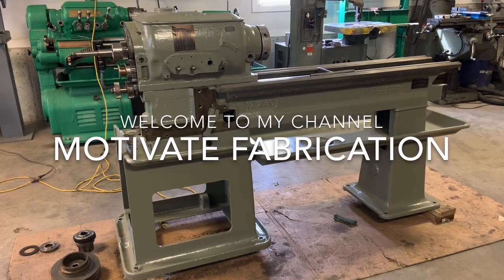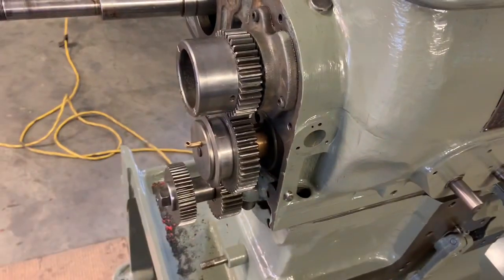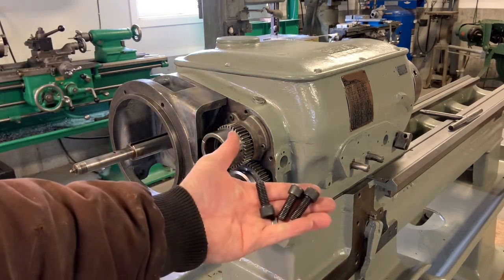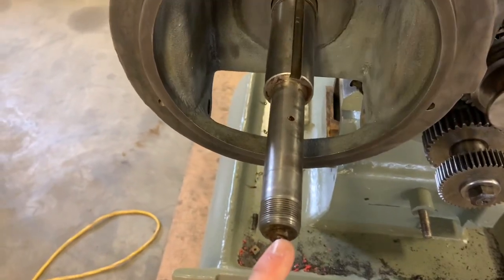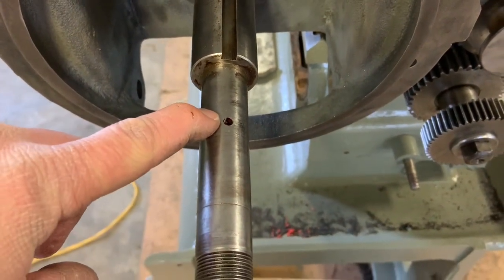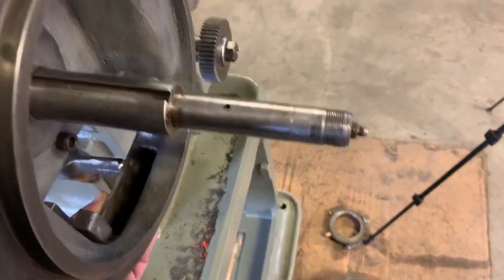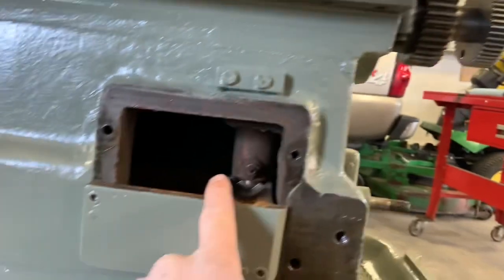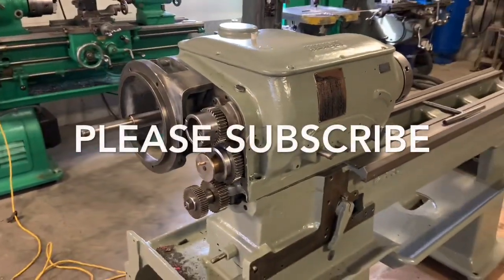Hendey Lathe Brief Update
A quick look at the main clutch housing and the Leadscrew reversing lever detention mechanism / locating plunger